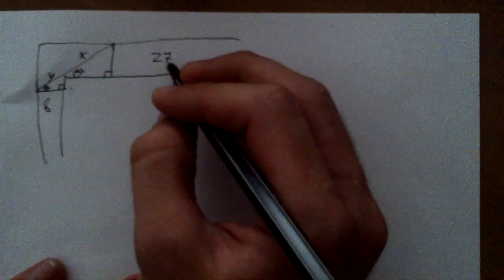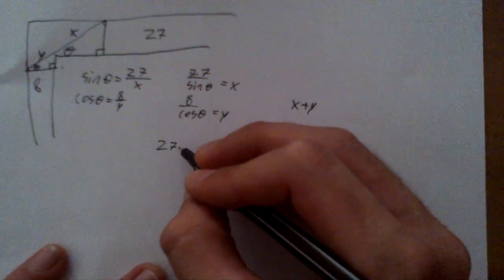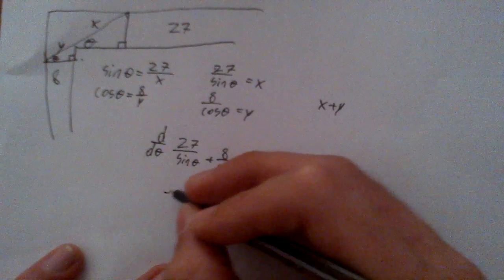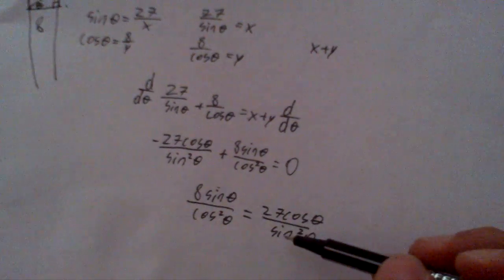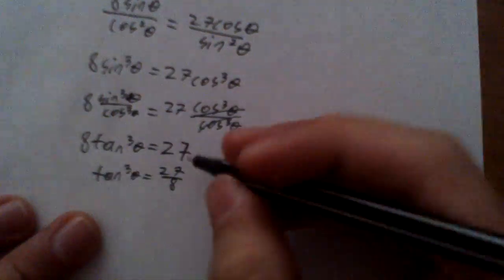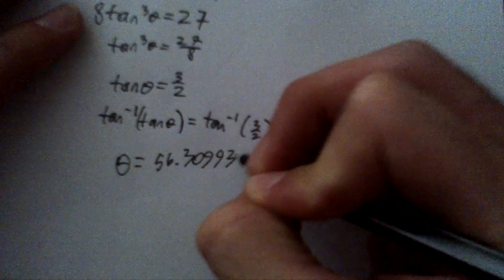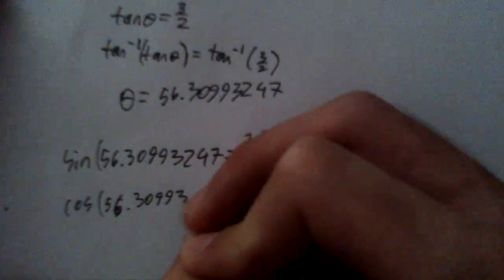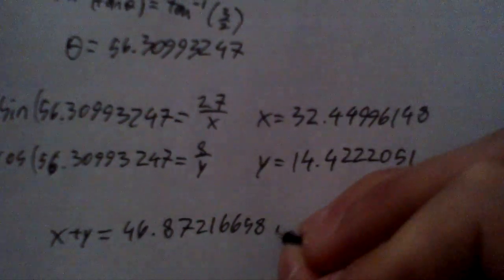Calculus - PatrickJMT's Optimization Problem